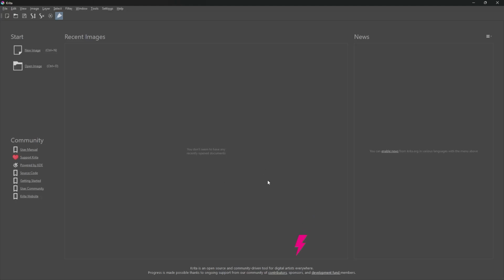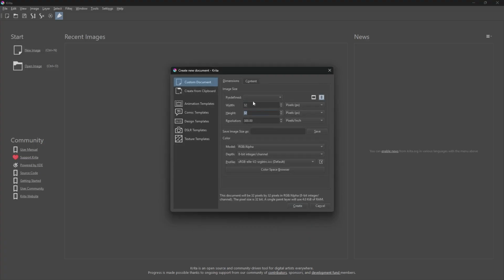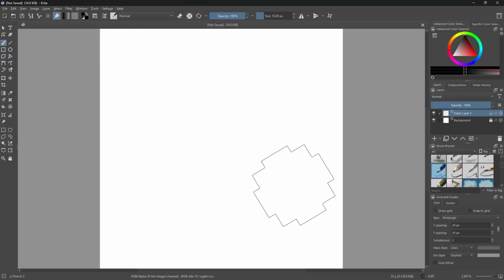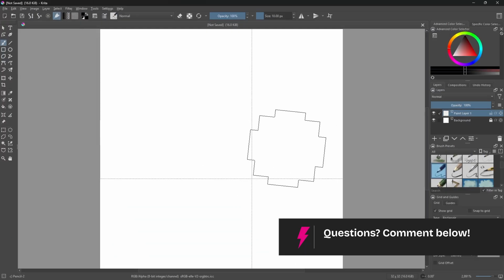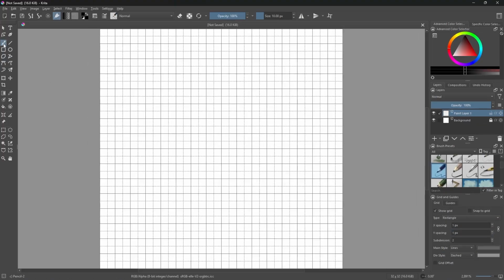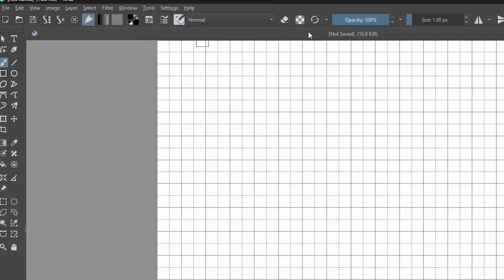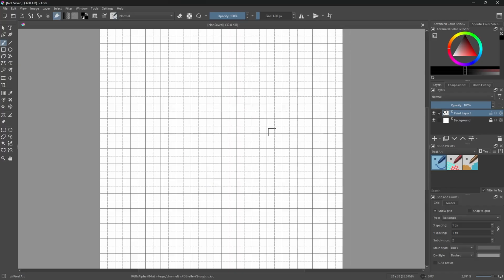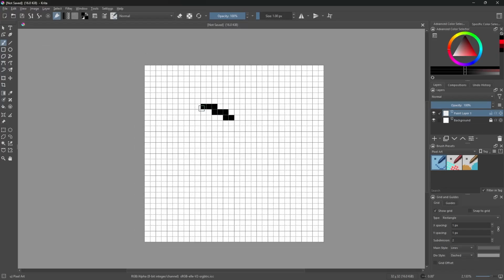How to DO PIXEL ART in Krita (Step by Step) 2026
Learn how to create stunning pixel art in Krita with this easy-to-follow tutorial. Please consider liking the video and letting us know if you have any comments, ideas or questions, we really appreciate any feedback! We have plenty of other tutorials on our channel so come and see if we can help you with anything else :)